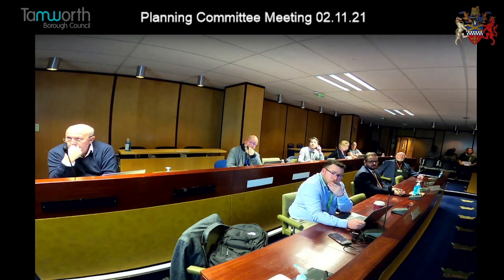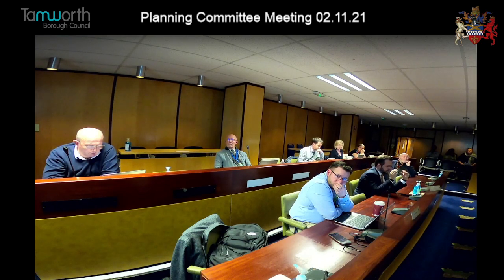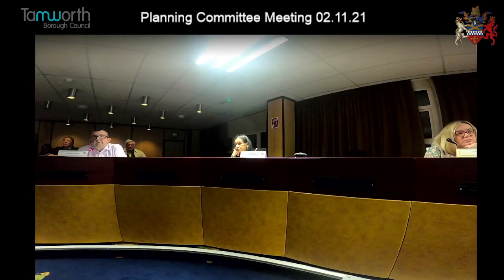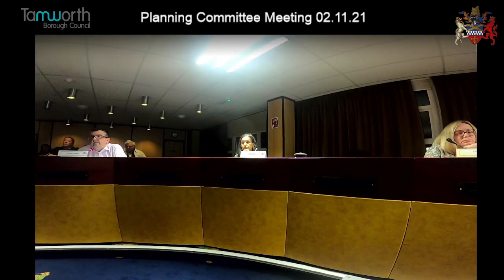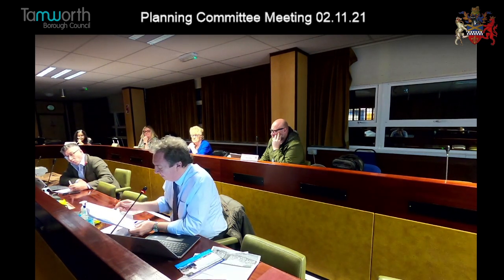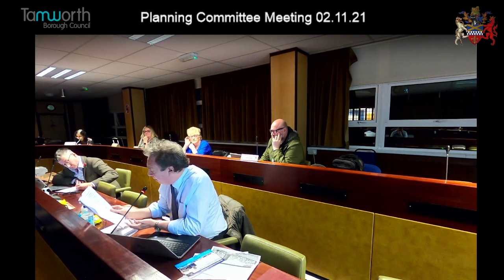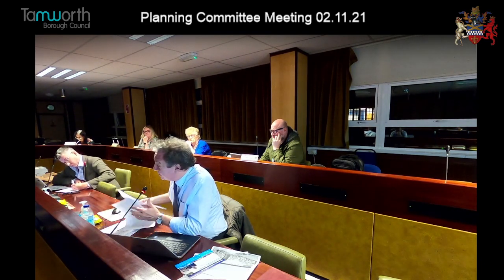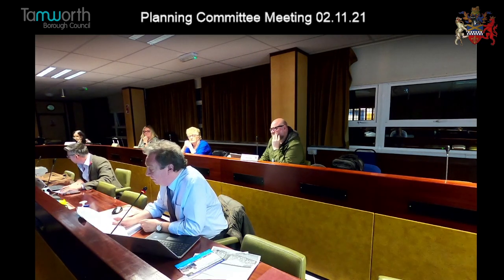Tamworth's Planning 02.11.2021